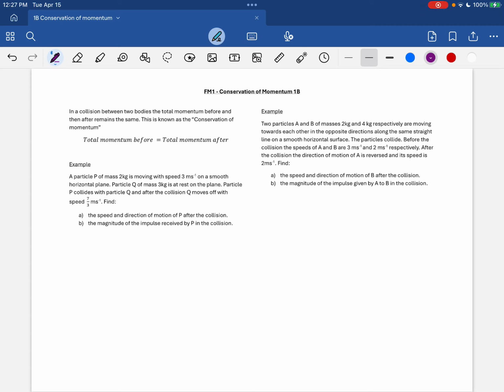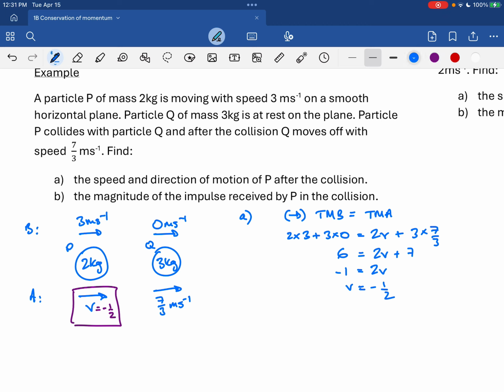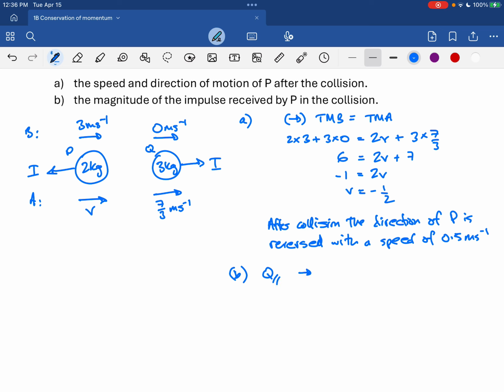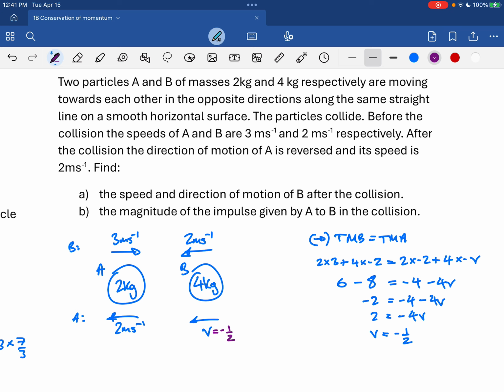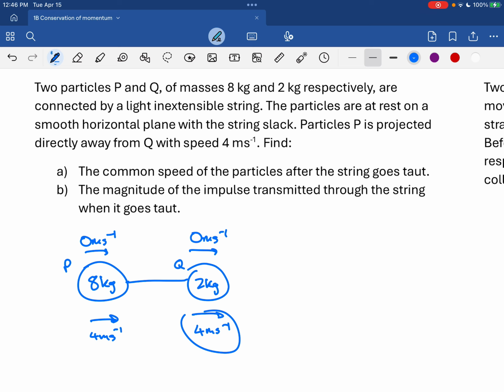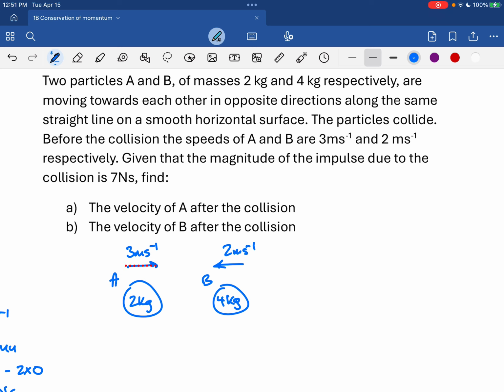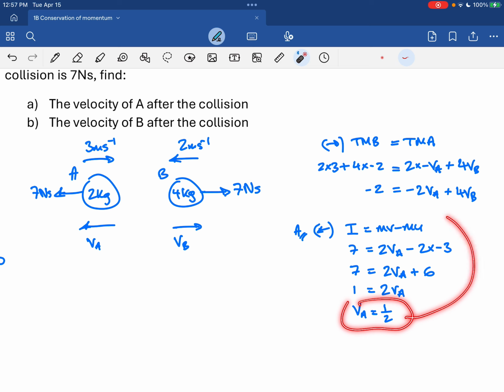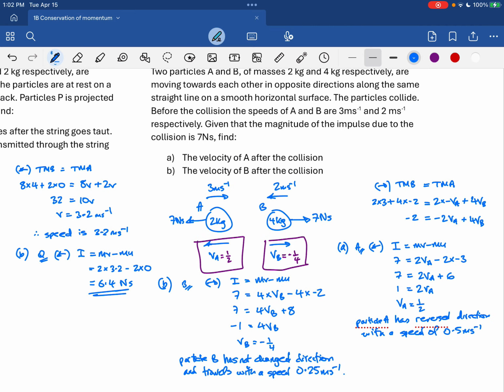Edexcel Further Mechanics - 1B